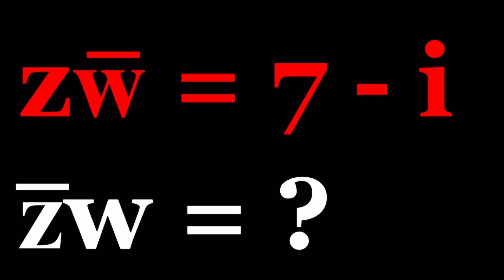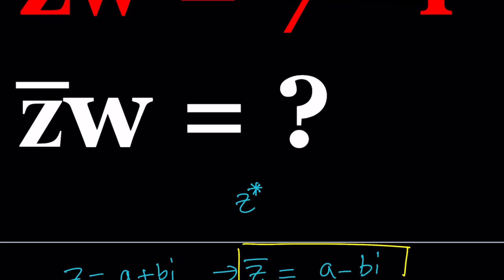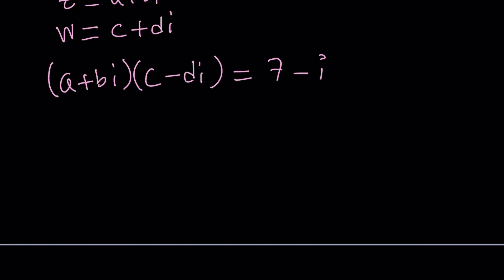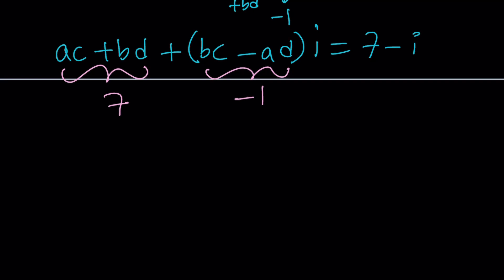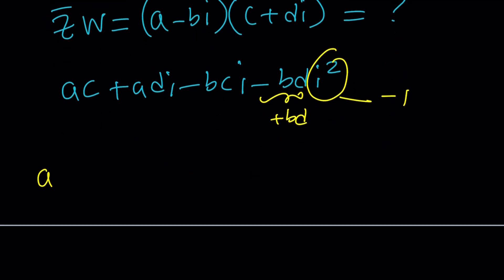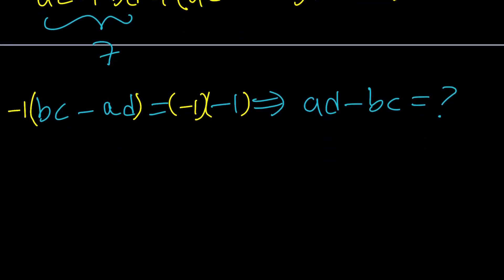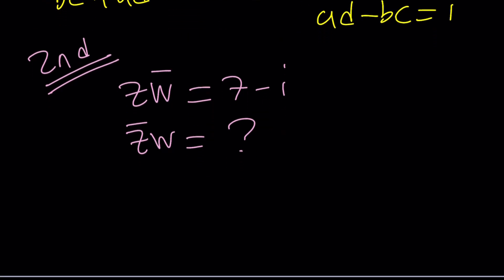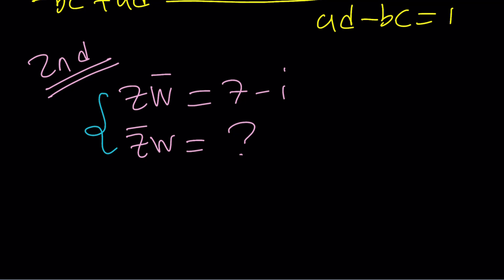Working with Complex Conjugates P70